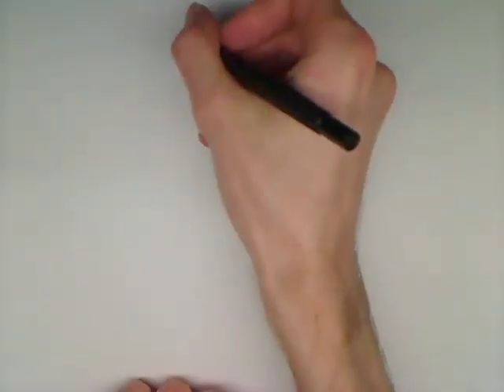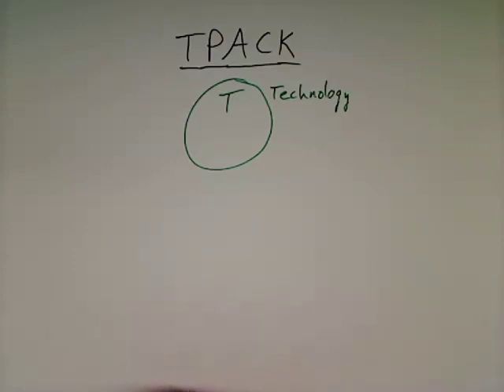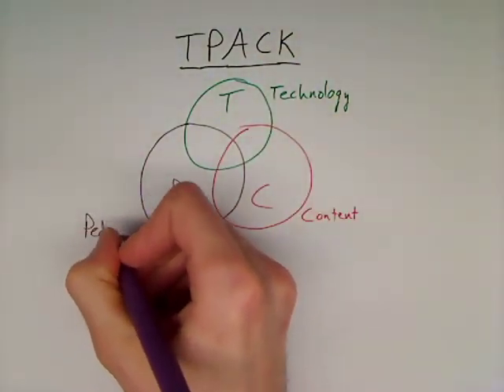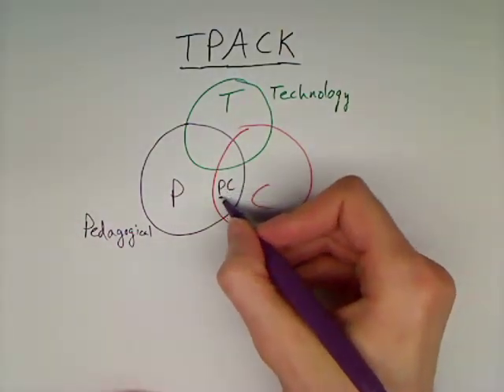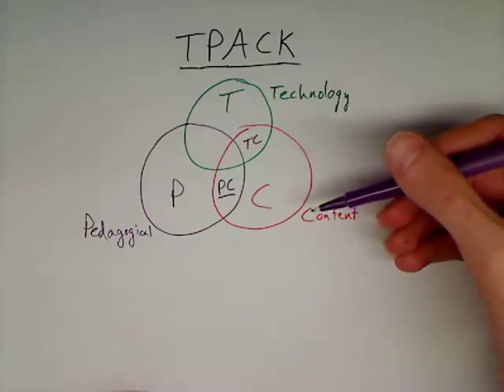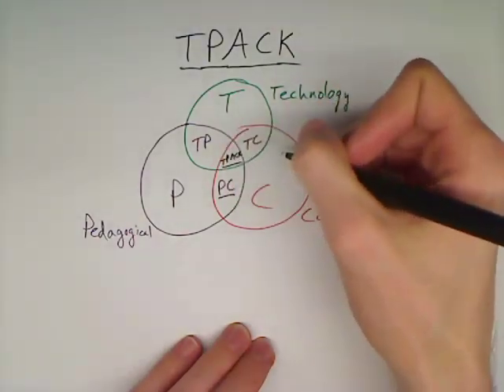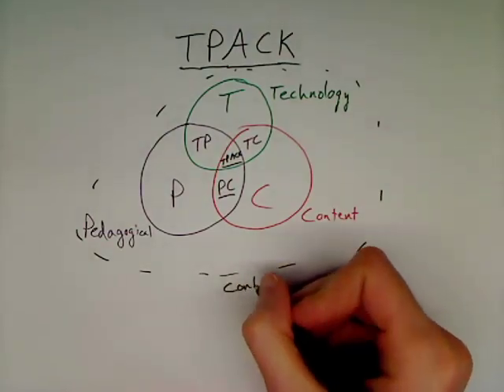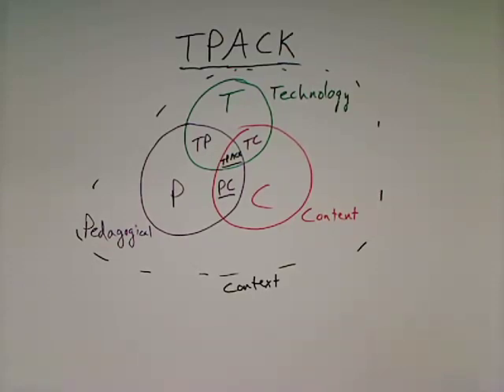TPACK in 3 Minutes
TPACK (or Technological Pedagogical Content Knowledge) is a framework for understanding technology integration for education.